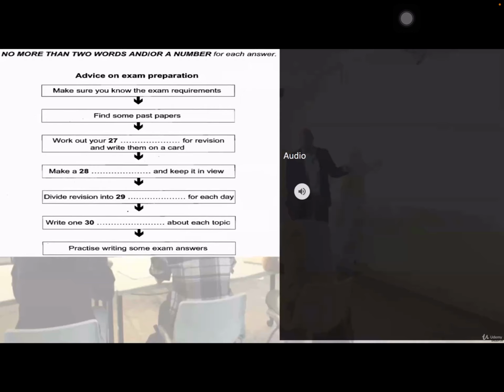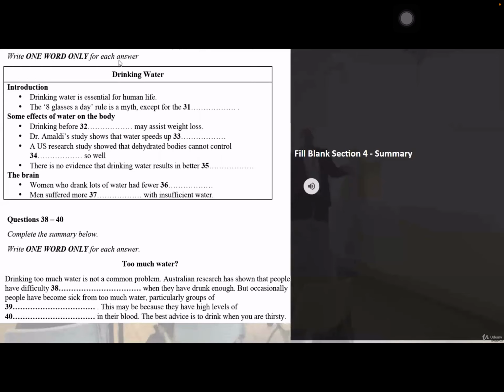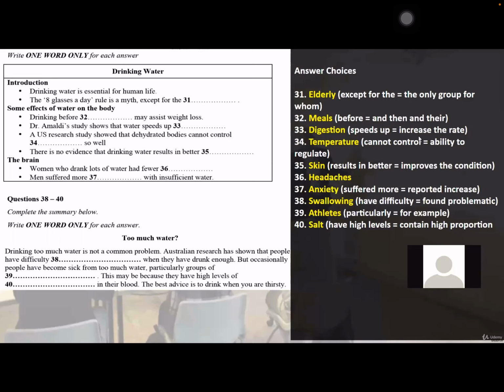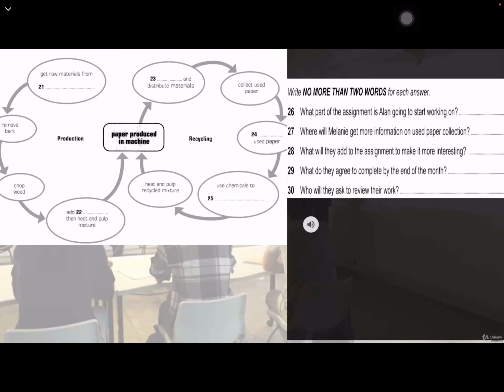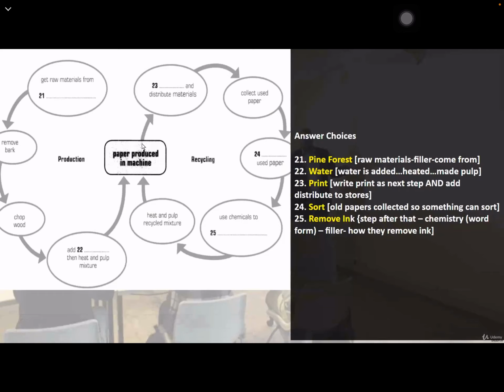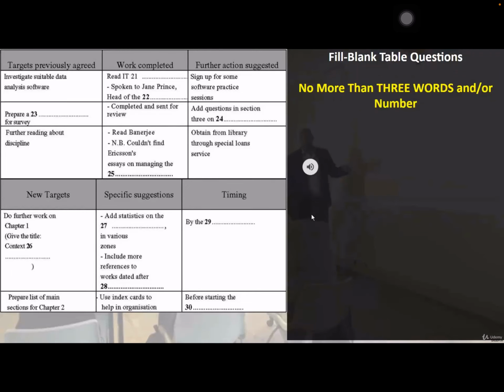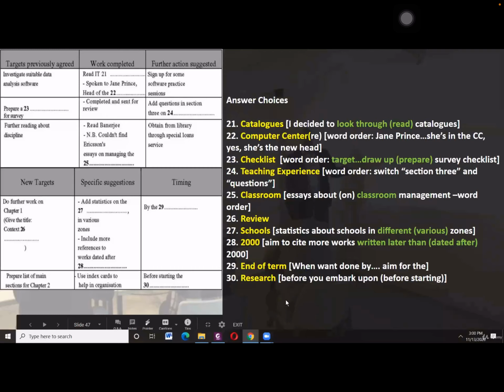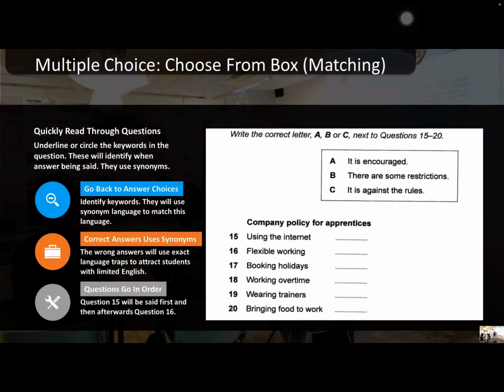Canada Test Part 11 - Listening